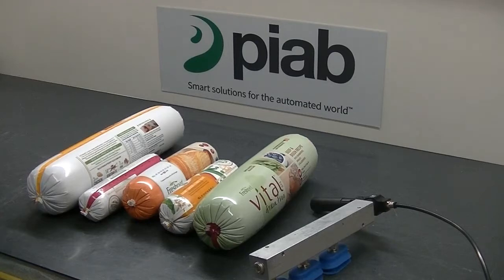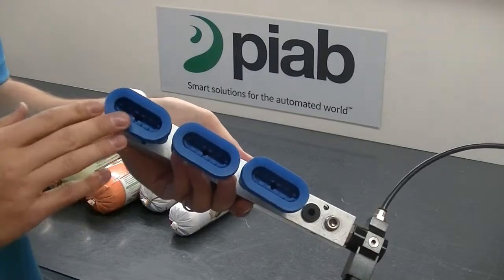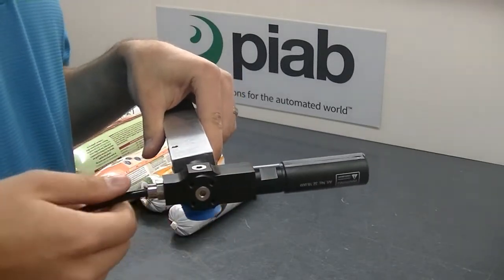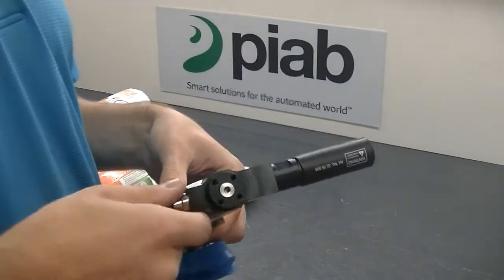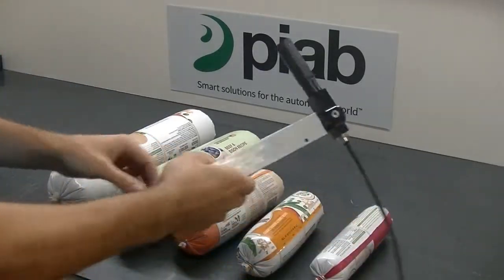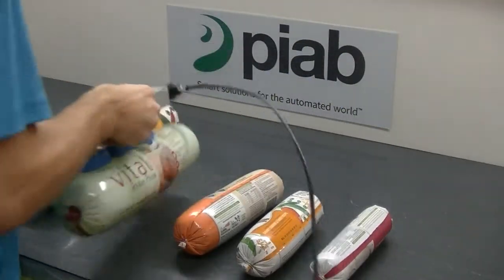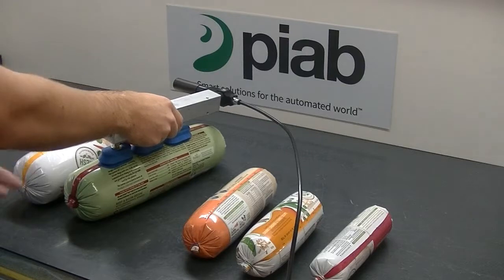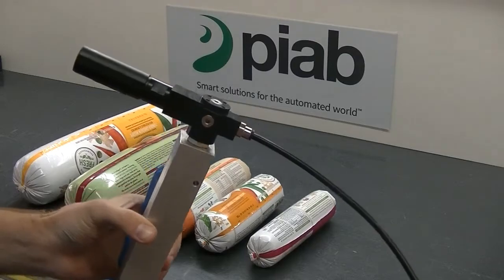Handling meat chubs with vacuum - Piab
Using Piab's vacuum gripper system with a SX42 high-flow COAX® vacuum cartridge, we handle meat chubs of dog food with three F-OB30x60 FDA Silicone suction cups that are designed to directly handle food products.